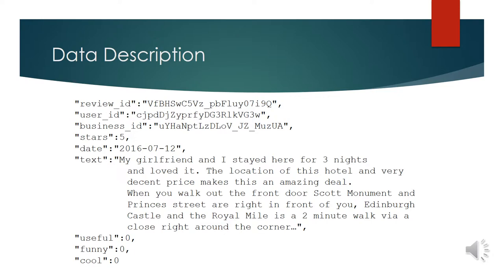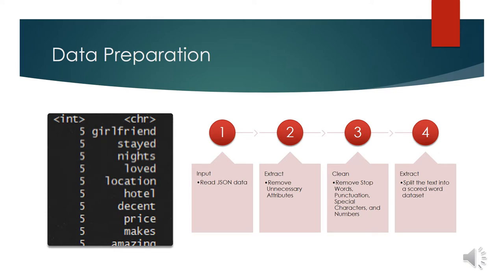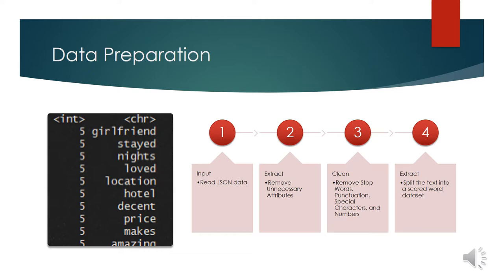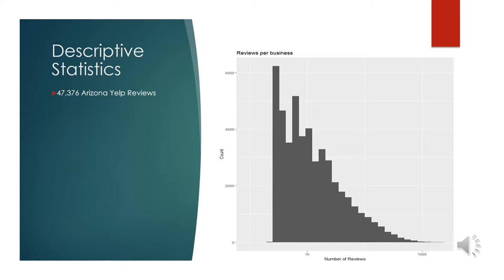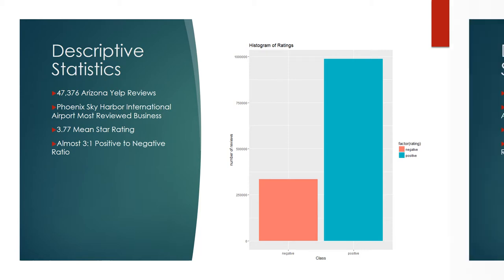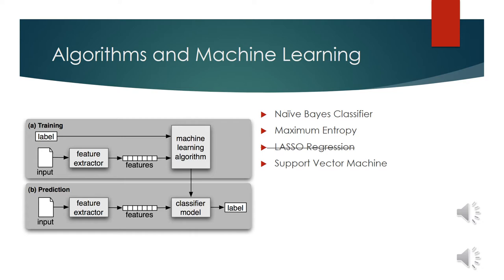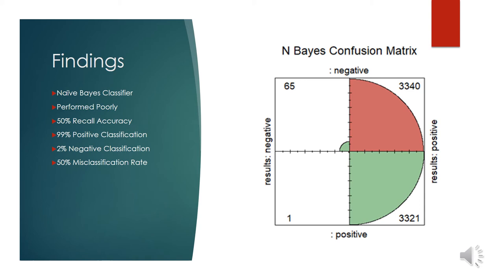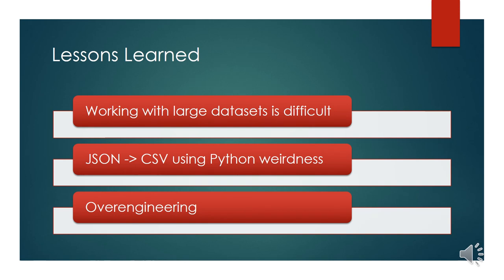Classification of Yelp Reviews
My Final presentation for my data analysis practicum.

Executive Summary

Yelp, a website that collects user reviews of businesses has hired our firm to assess the accuracy of customer reviews.  Currently, users enter both the text of the review as well as the rating score using metric stars.  Our analysis will examine the text of the reviews and determine how closely the sentiment of the words match the level of the rating.
Two datasets will be examined to build the sentiment model.  The long form review and short tip datasets will be combined to build the classification model.  Additionally, information about the business will be examined to determine if it can be used to enhance the model.  Once the model has been developed it will be deployed on the website to help streamline the customer review process.